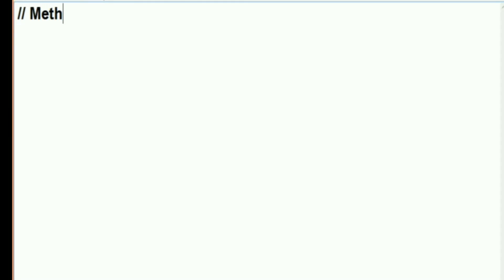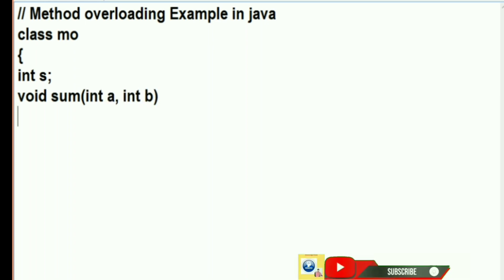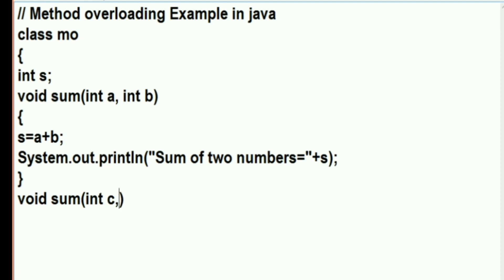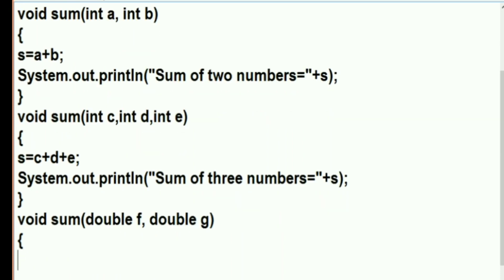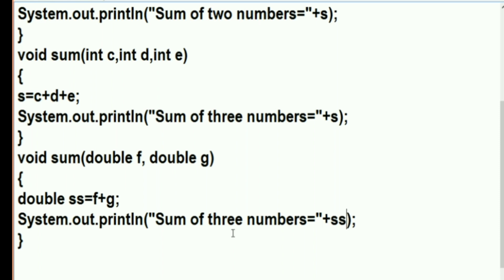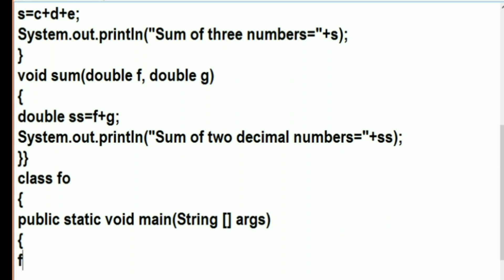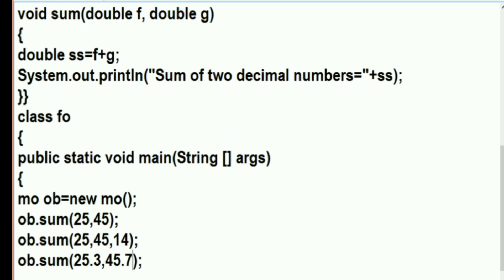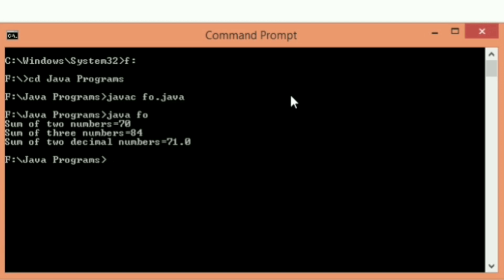Method Overloading in Java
If a class has multiple methods having same name but different in parameters, it is known as Method Overloading.

If we have to perform only one operation, having same name of the methods increases the readability of the program.

Suppose you have to perform addition of the given numbers but there can be any number of arguments, if you write the method such as a(int,int) for two parameters, and b(int,int,int) for three parameters then it may be difficult for you as well as other programmers to understand the behavior of the method because its name differs.

Different ways to overload the method
There are two ways to overload the method in java

By changing number of arguments
By changing the data type

class Adder{
static int add(int a,int b){return a+b;}
static int add(int a,int b,int c){return a+b+c;}
class TestOverloading1{
public static void main(String[] args){
System.out.println(Adder.add(11,11));
System.out.println(Adder.add(11,11,11));